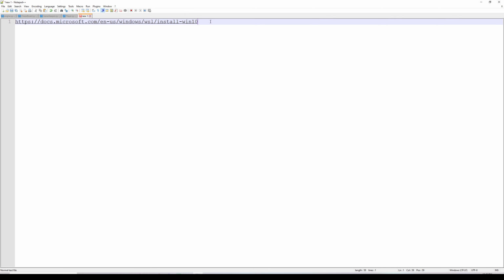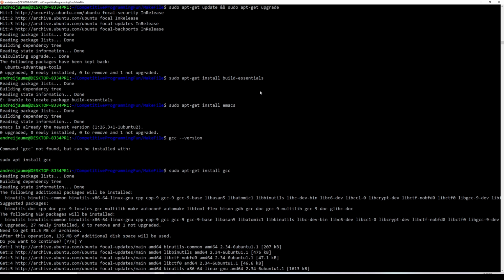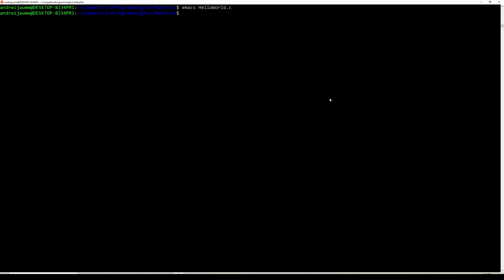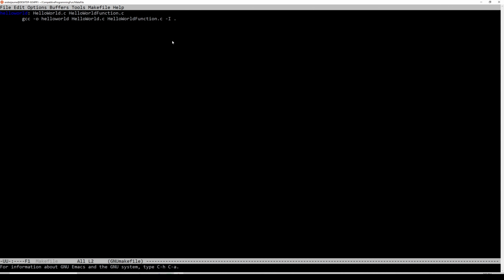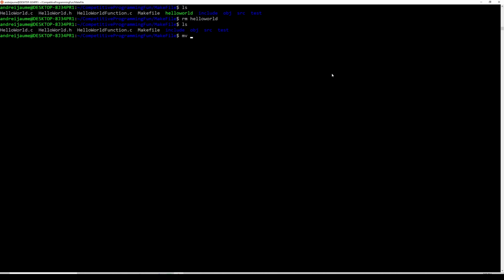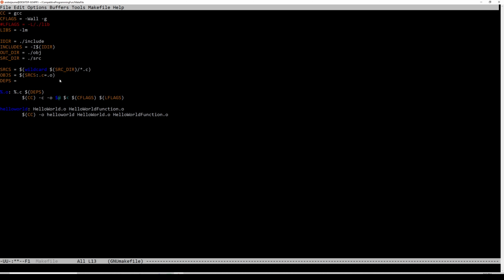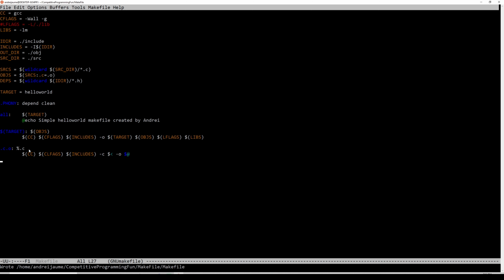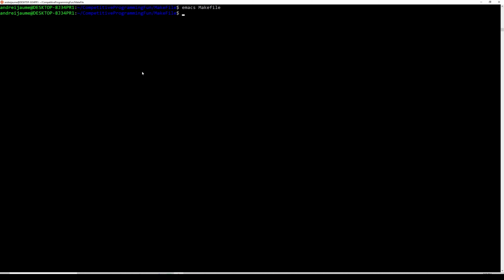Creating a Makefile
In this video, I teach you guys how to create a makefile in order to build your project.

On Ubuntu -
sudo apt-get update && sudo apt-get upgrade
sudo apt-get install build-essentials
IDE - sudo apt-get install emacs (or VIM if you are a normie)
check gcc version gcc --version

Setup WSL - 0:00
Setup Linux Distro - 2:57
Makefile Simple - 4:39
Makefile Medium - 10:56
Makefile Good Version - 14:30